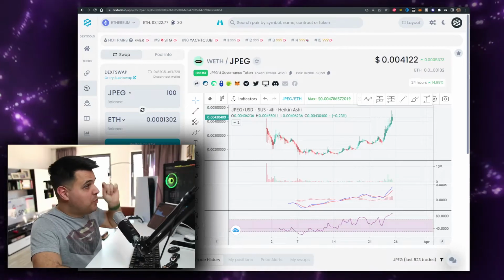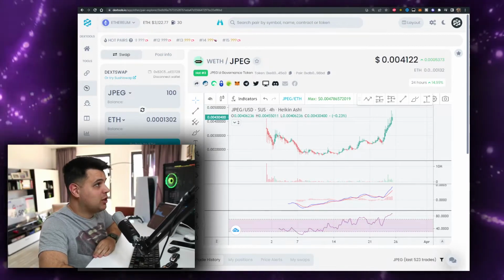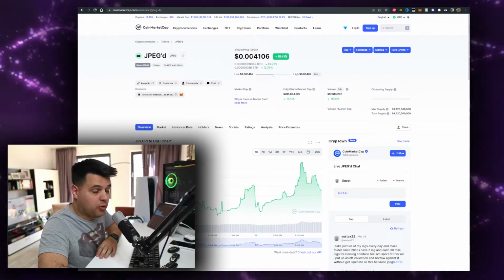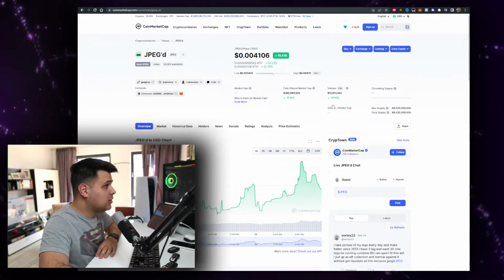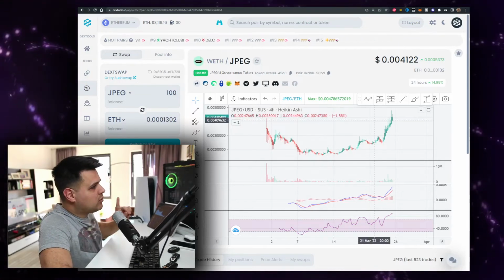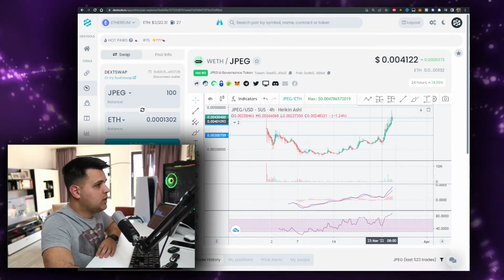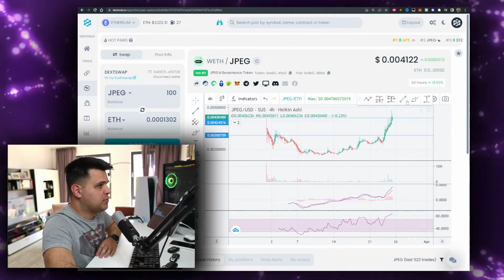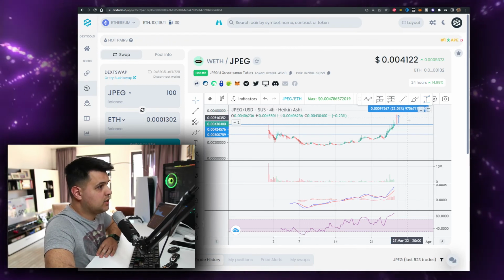We are GOING UP *HERES WHY* JPEG Token Price Prediction (JPEG'D Crypto)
In this video you will learn about We are GOING UP *HERES WHY* JPEG Token Price Prediction (JPEG'D Crypto)

Join me, as i go over in my videos about new crypto tokens and projects, do regular price predictions for every worthwhile coin and market, go over the crypto news today and try to sniff out the next 100x gems! The theme of todays video: JPEG'd analysis and $JPEG price prediction for 25th of February 2022!